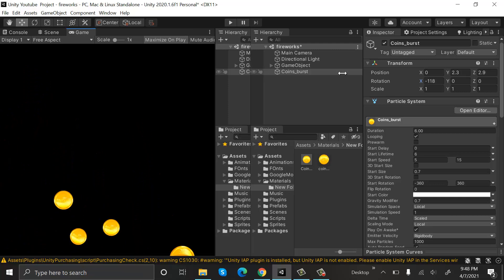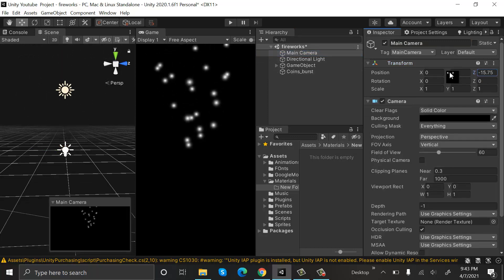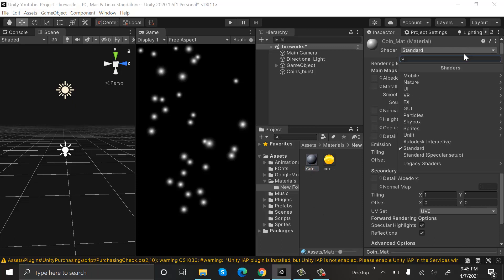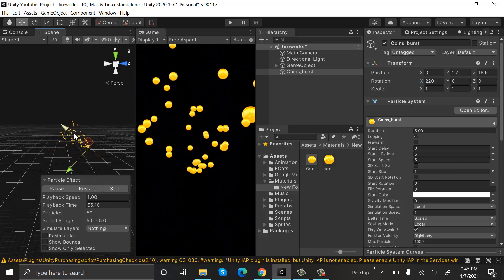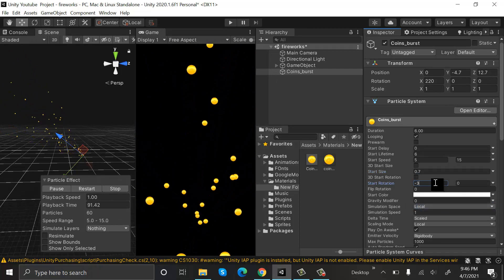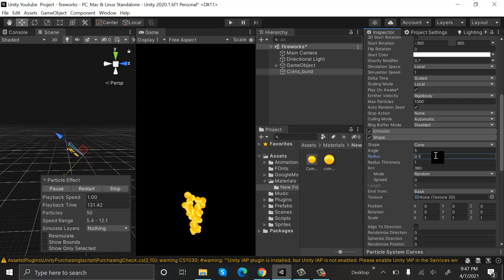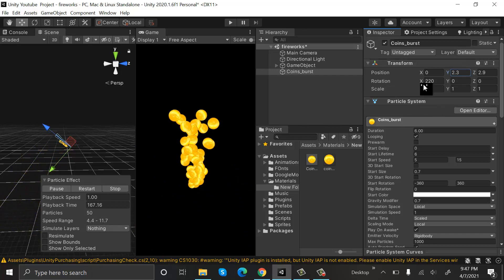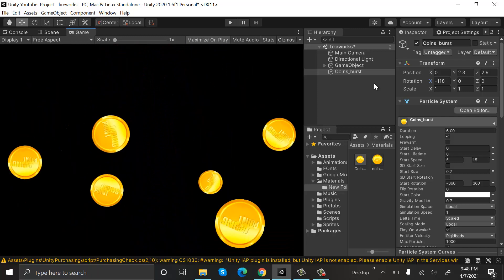Coins Burst VFX Effect Particle System| How to make Coins Burst using unity Particle System VFX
Coins Burst VFX/ Exploding coins Effect Particle System| How to make Coins Burst  using unity Particle System VFX